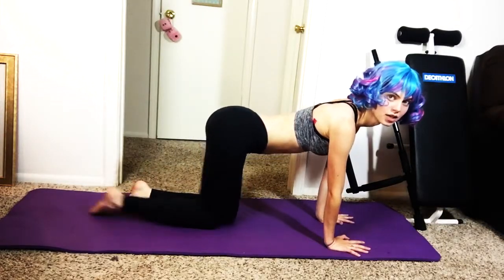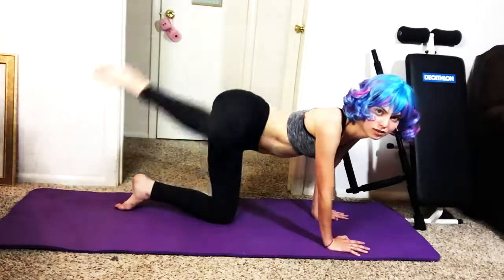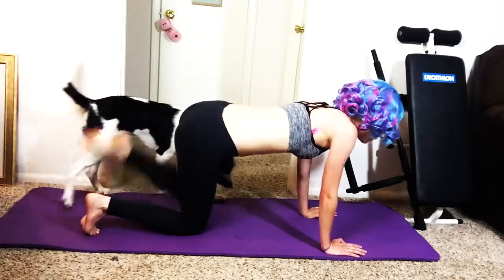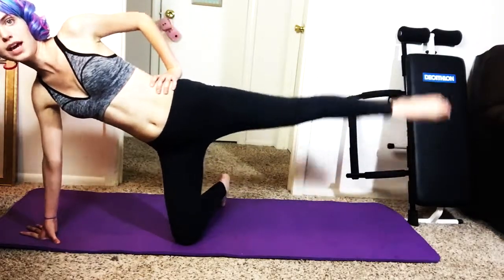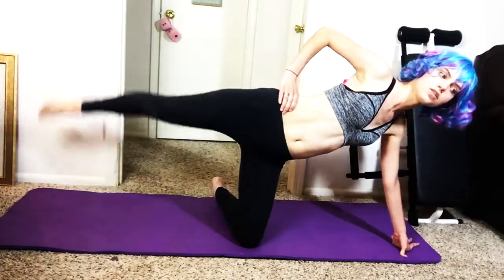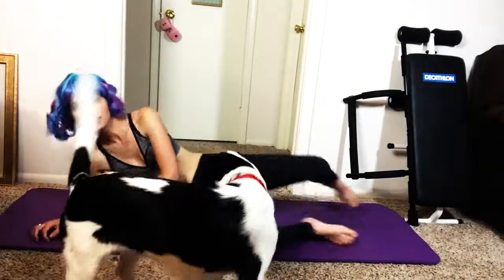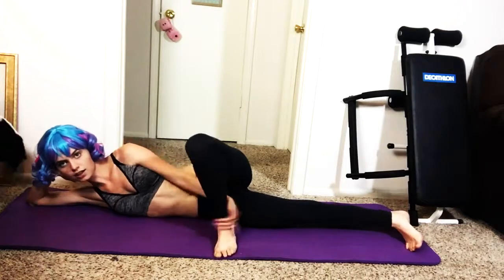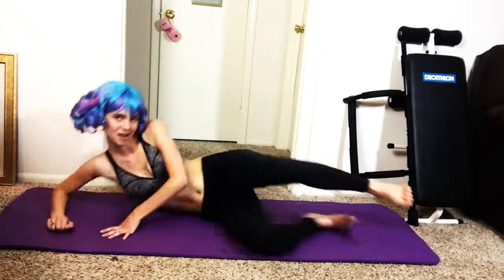Joy works her 4 LEGS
Joy works out her legs with her dog Professor. Leg workouts are important and this is a diy home workout video, no equipment required. other than your legs ;) Im Joy Bubbles, I hope you enjoy :)